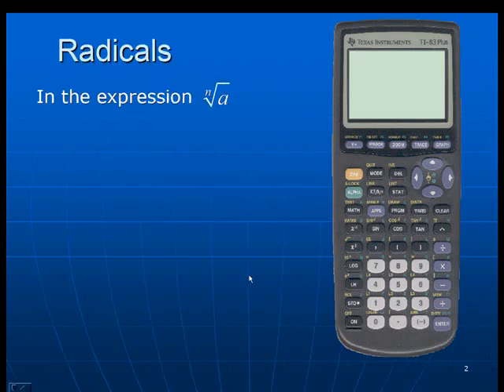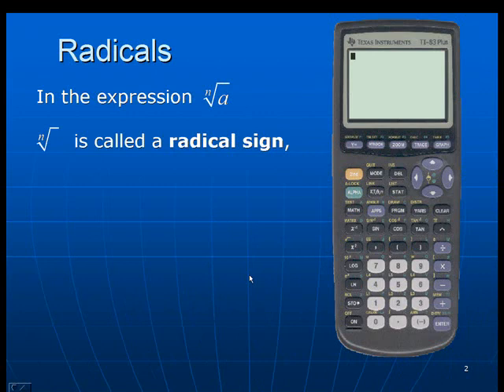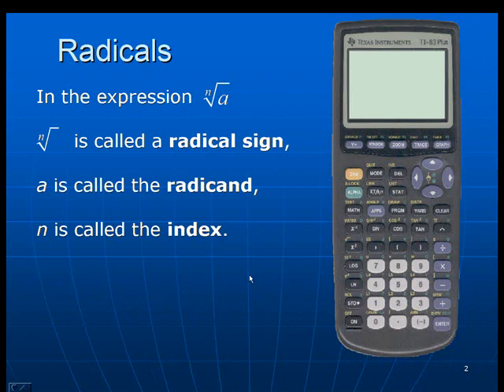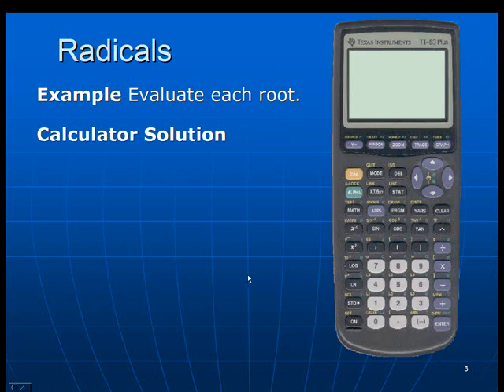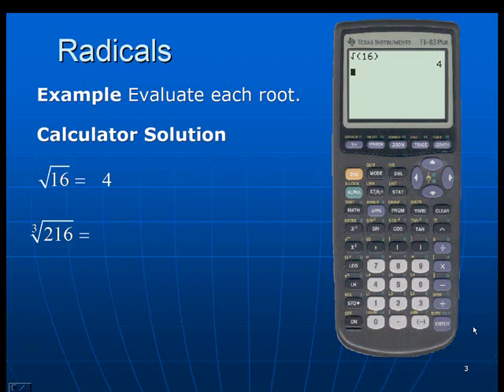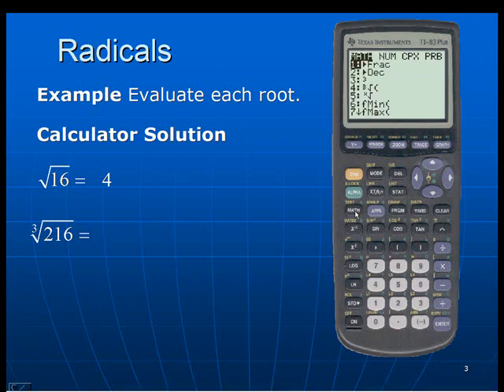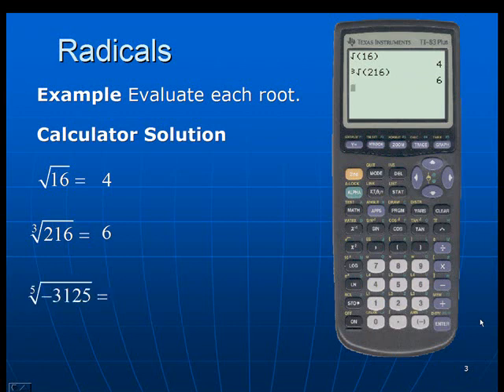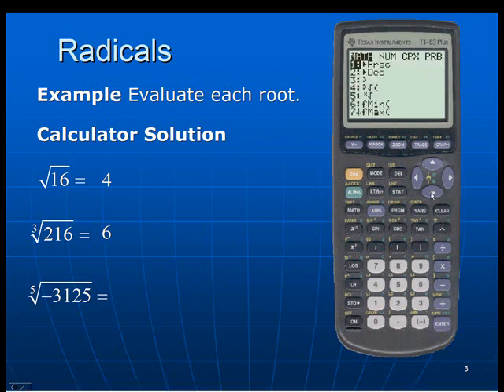Radicals using the TI-83/84